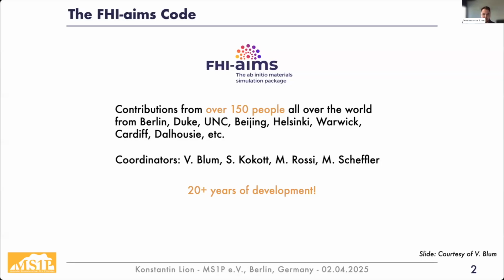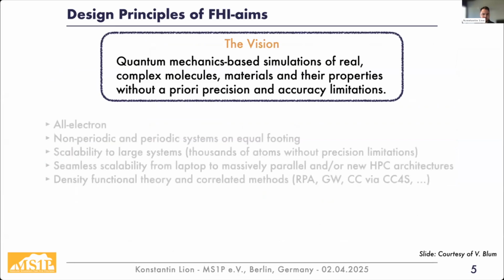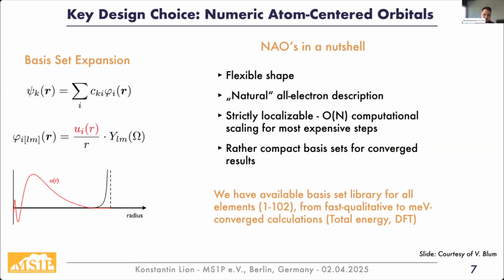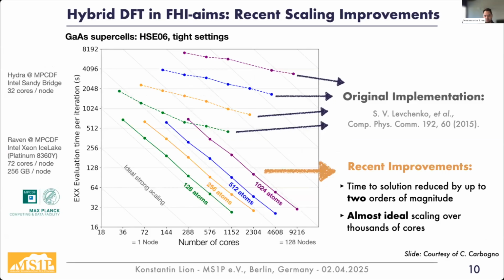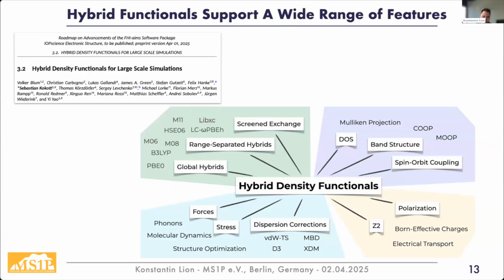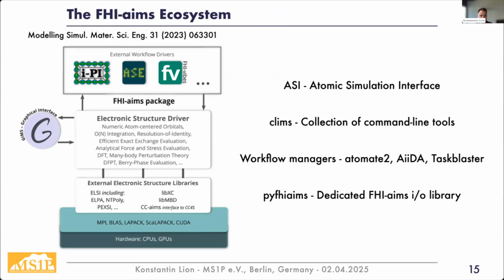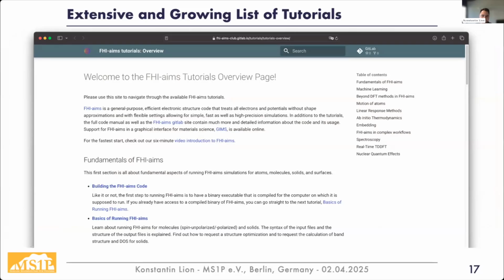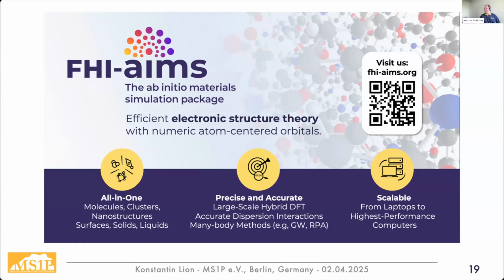FHI-aims Webinar: An Introduction to the FHI-aims Software Package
This is talk 1 of the FHI-aims webinar on "From Model to Mechanism in Heterogeneous Catalysis". Konstantin Lion (MS1P e.V., Germany) will talk about "An Introduction to the FHI-aims Software Package".

00:00 Talk
20:05 Start of the Q&A